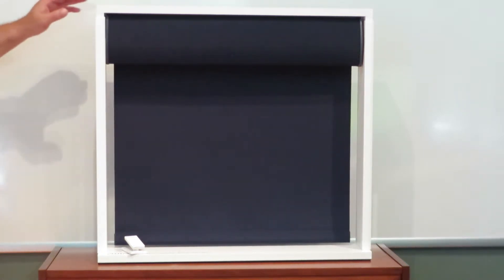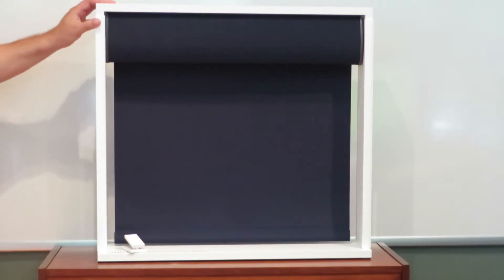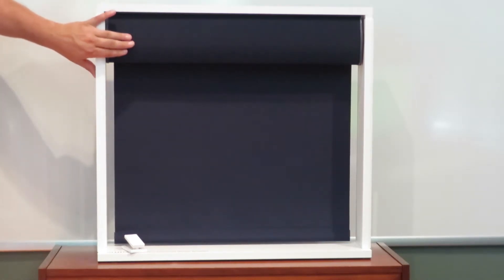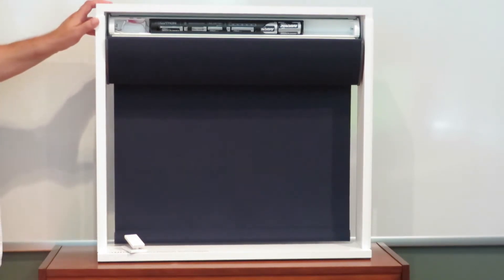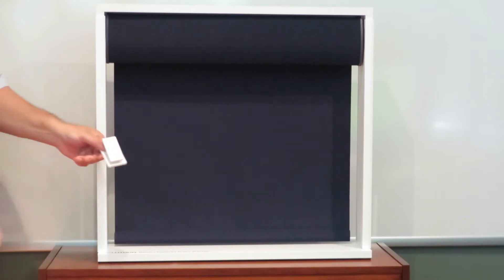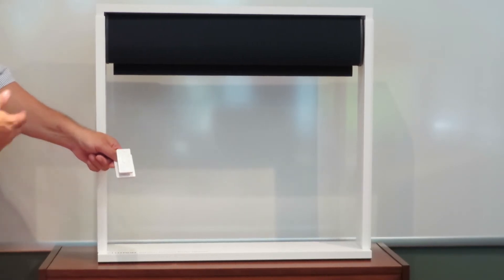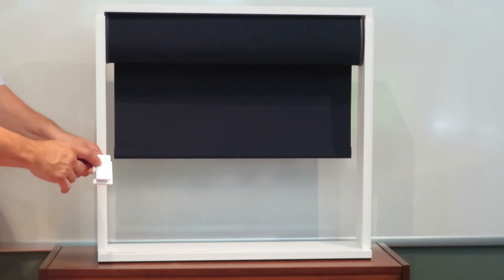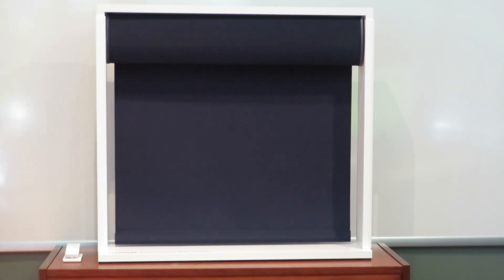DHS Lutron Sivoia Triathlon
New battery operated Lutron Sivoia Triathlon Shades from Digital Home Systems, Rye Brook, NY